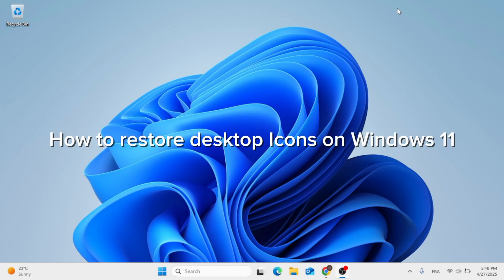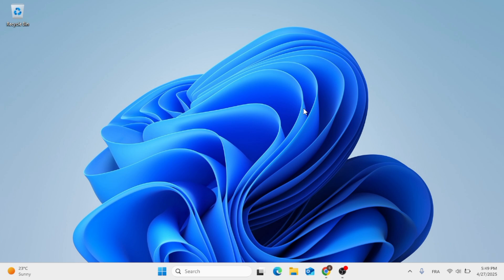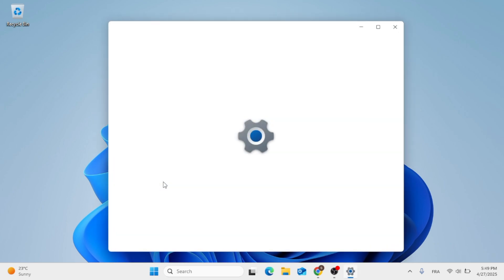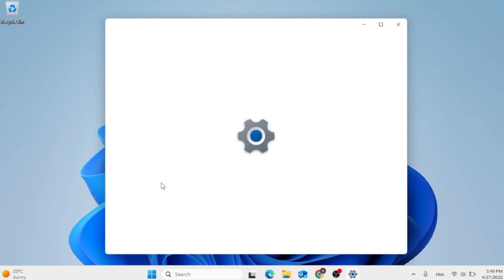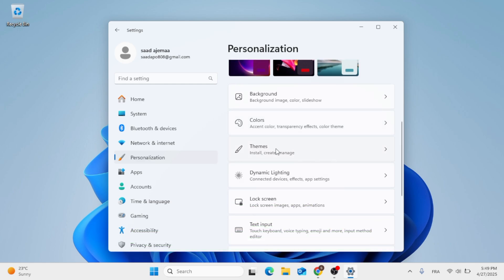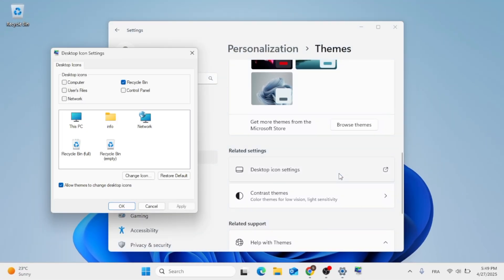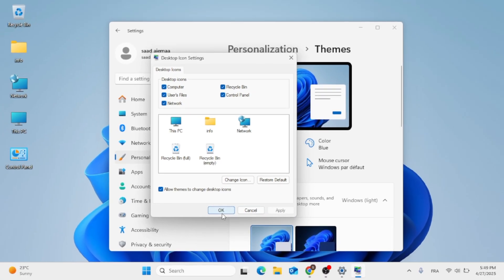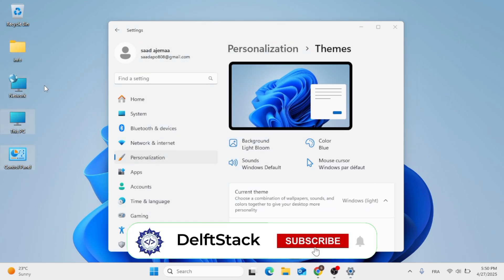How to Restore Desktop Icons on Windows 11 [Guide]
Missing your desktop icons on Windows 11? 😕 Don't worry — it’s a common issue, and in this quick tutorial, you’ll learn exactly how to restore your desktop icons easily and get your workspace looking organized again. Whether it's This PC, Recycle Bin, or your custom shortcuts, we've got you covered!

🔹 What You’ll Learn in This Video:
✅ How to show hidden desktop icons in Windows 11 🖱️
✅ How to add system icons like This PC, Network, and Recycle Bin ♻️
✅ How to fix icons not displaying due to system settings 🛠️
✅ How to troubleshoot missing icons caused by Windows updates 🔄
✅ Bonus Tips: Customizing your desktop layout for better productivity 🎨

📌 Timestamps:
⏱ 00:00 - Introduction
⏱ 00:18 - Showing Hidden Icons in Desktop Settings
⏱ 00:48 - Adding System Icons like This PC and Recycle Bin

Your desktop is your control center — when your icons go missing, it can be frustrating and slow down your productivity.
By watching this video, you'll quickly learn multiple methods to restore, customize, and manage your Windows 11 desktop icons — so you can work smarter and stress-free! 🚀

🔥 Found This Tutorial Helpful? Help Us Grow!